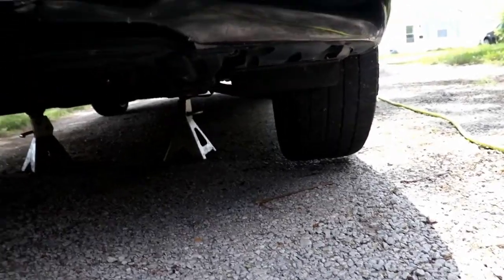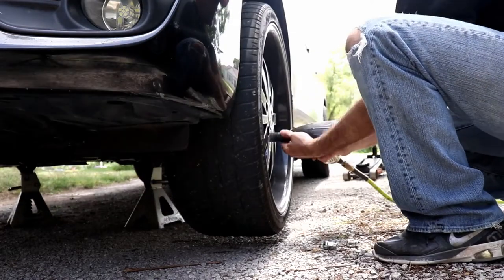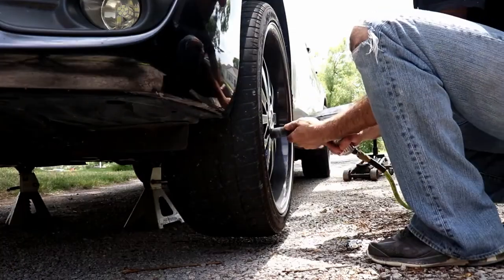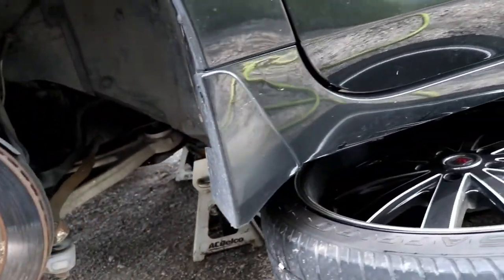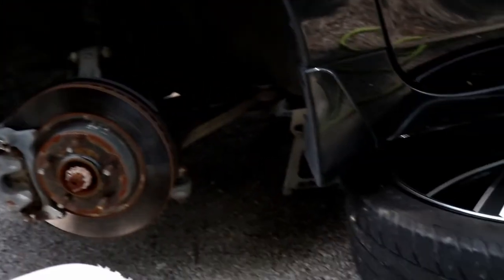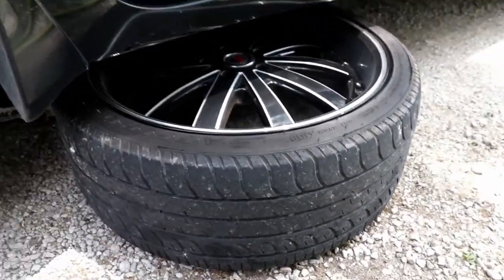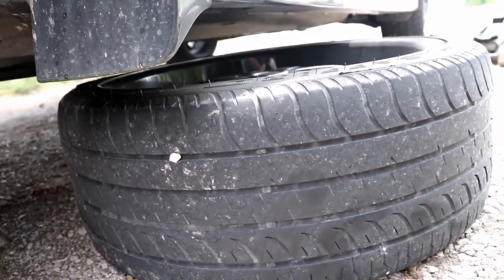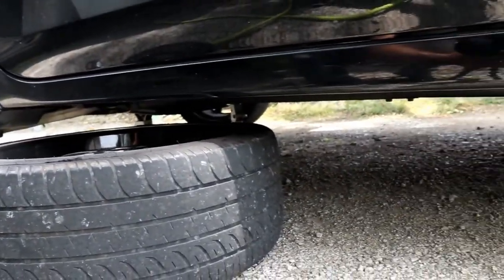2013 Nissan Altima Disc Brake Replacement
Disc Brake replacement on 2013 Nissan Altima.

Thank you for tuning in to The Daddy Show!  We truly appreciate your support and hope that you continue to view our videos and enjoy them as we get better at the process of bringing you fun videos to watch!!

This video is about the process of changing the Brakes on a 2013 Nissan Altima 3.5SL with disc brakes on all four corners.  I give some pointers on safety as well as the process of changing the brakes.  I tried to keep it simple so it is not all inclusive. .  plus it was incredibly hot the day I filmed this and I was so dirty I wasn't really able to handle a camera as much as I would have liked.  Please always consult your owner's manual and/or manufacturer prior to performing any repairs and above all stay safe.  ALWAYS use jack stands if you are going to put any part of your body under the car.  That 1 time in a million the car happens to fall off a jack and you happened to have stands there to catch it you will be glad you did.

Below is a list of some of the equipment and accessories used in the filming and production of this video. Please follow the links to see if they are right for you!

Video was shot with Canon SL2 Rebel
Takstar Shotgun Mic
Audio Technica AT2020 Cardioid Mic
With cradle and pop Filter
Audio Technica ATH-M20x Headphones
SanDisk Ultra Plus 64GB 80MB/s
Joby Gorilla Pod
Feiyutech G5 Splashproof Gimbal:
SanDisk Extreme microSDXC UHS-I 64GB SD Card (SDSQXNE-064G-AN6MA)

Video and Sound Editing done with Davinci Resolve 14 and Filmora.

Please consider supporting and contributing to The Daddy Show.  There are a few ways you can do so.
1.
2. with a Monthly Subscription

We also have a podcast.  There are many videos coming where there will be guest speakers and discussions with genuine, "real", every-day men discussing daily life in today's world and what that looks like as a Man in today's society.  Many people seem to be lost or confused or simply in need of authentic examples of what "real" men should be.  We will be diving into some of these issues and how we men can help shape our worlds around us and make the world a better place for us all.  Most importantly we will be exemplifying the need for camaraderie, fellowship, and good mentors and how the loss of them is threatening our world.